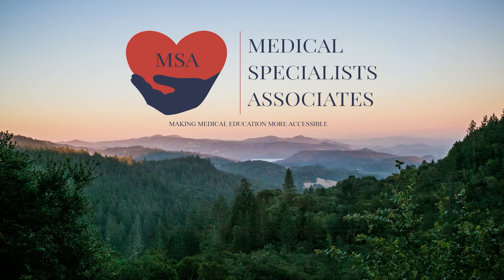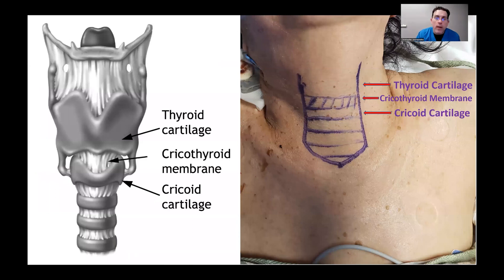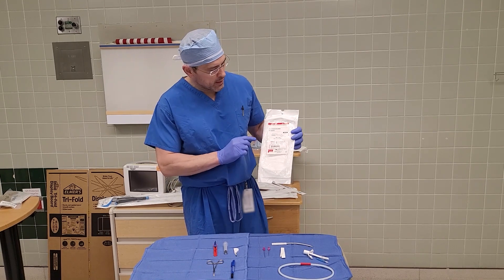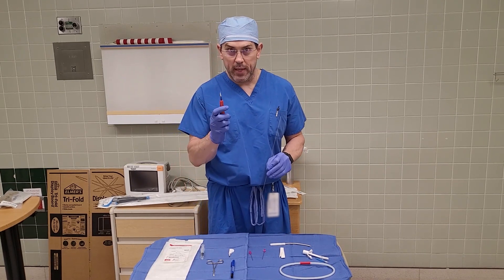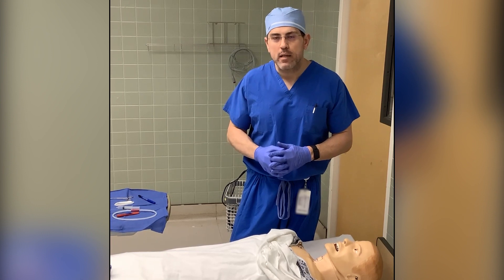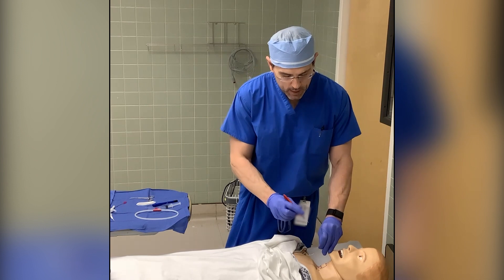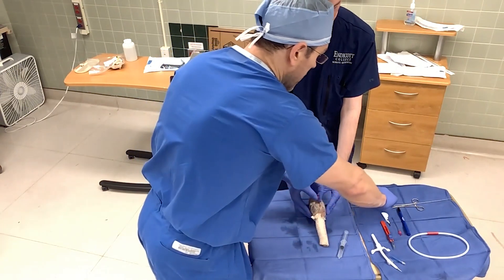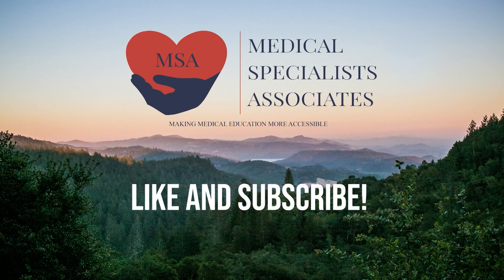How to Perform a Percutaneous Cricothyroidotomy - With Dr. Voscopoulos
In today's video, Dr. Christopher Voscopoulos is going to show us some the preparations, ideal scenarios, and precautions to take while doing a Percutaneous Cricothyroidotomy. Dr. Voscopoulos goes in to through detail on the procedure while giving a demonstration with a pig trachea.

For more information about Medical Specialists Associates, please visit our